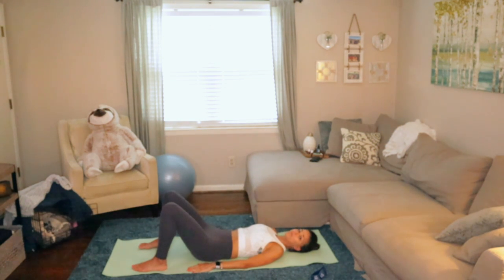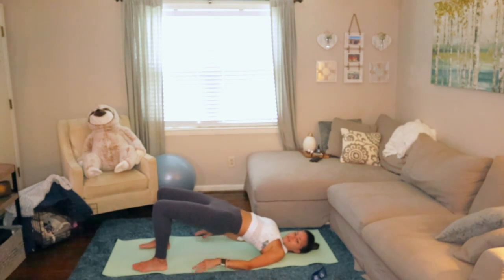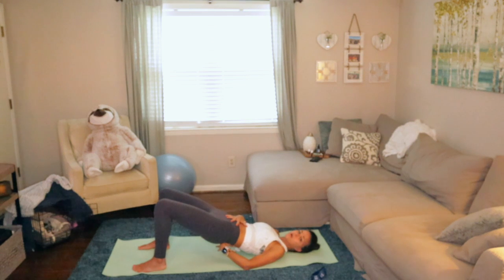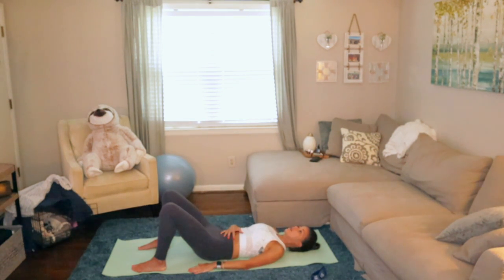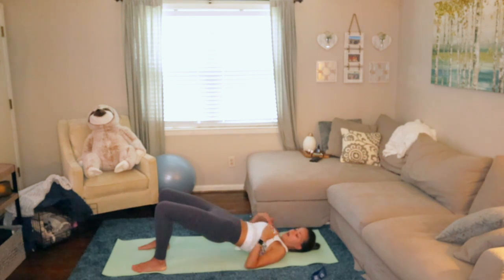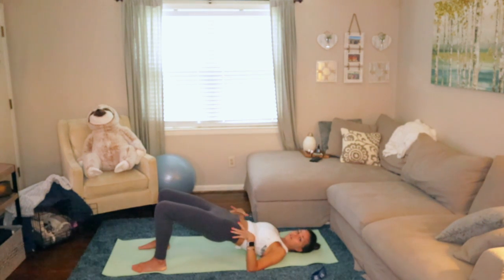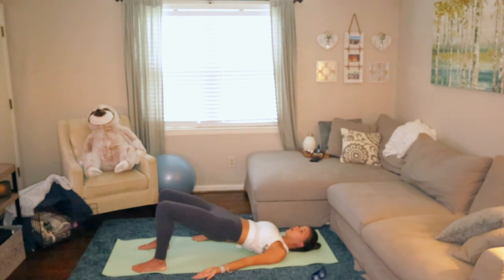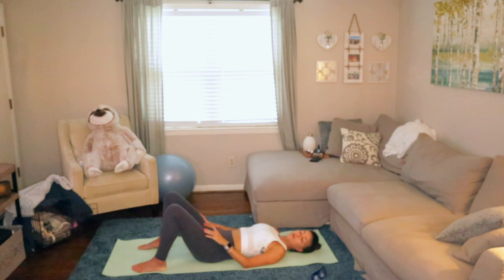Glute Bridges 101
Want a FREE Total body workout you can do anywhere in under 20 minutes?? Glute bridges are one of the best hinging movements you can do to work and activate your glutes and hamstrings and stretch your hips at the same time.

You want to make sure you keep everything aligned from head to pelvis throughout the entire movement and drive through your heels.

Stay in the know and get my 5 favorite mobility exercises to your inbox now!